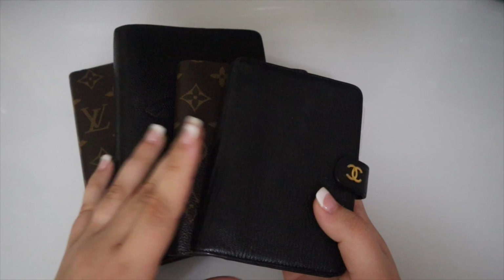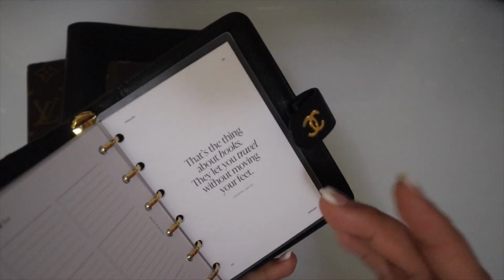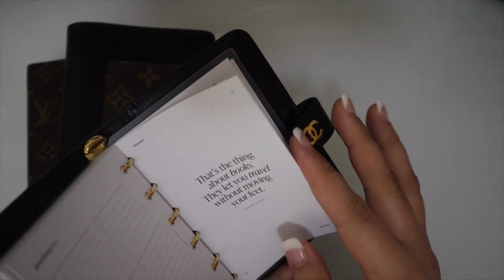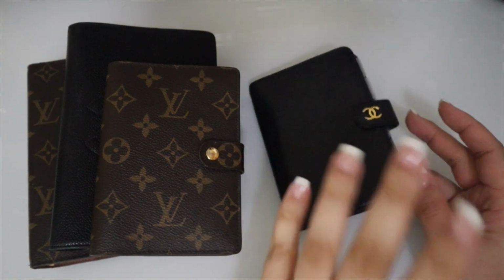Planner Stack Updates! | Planning Tips